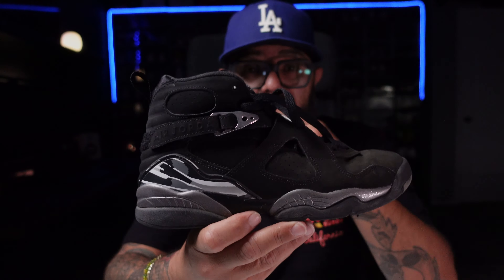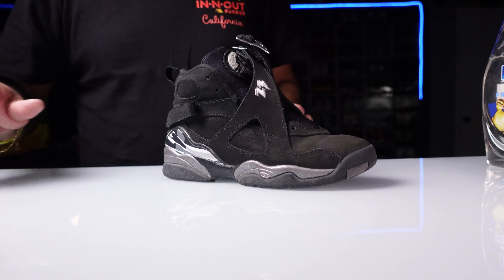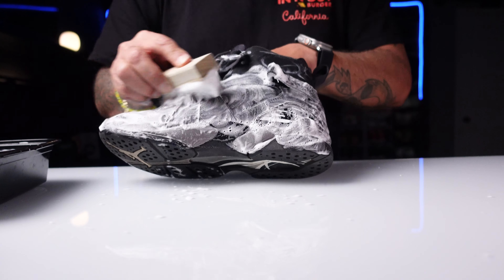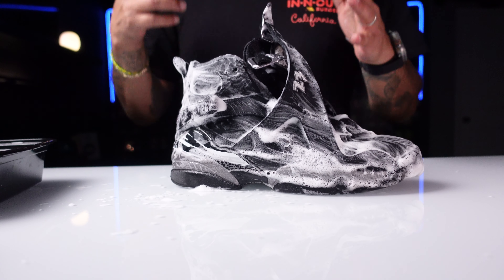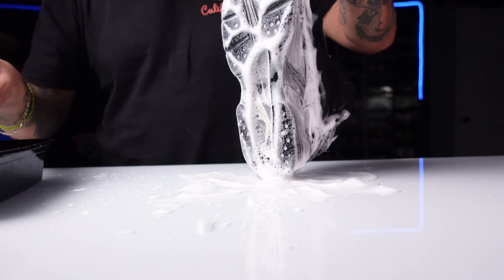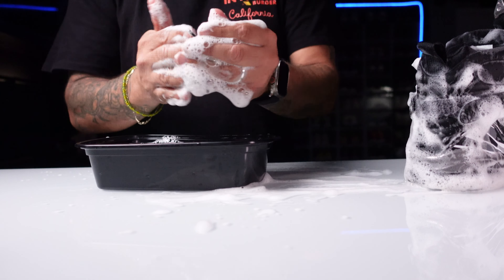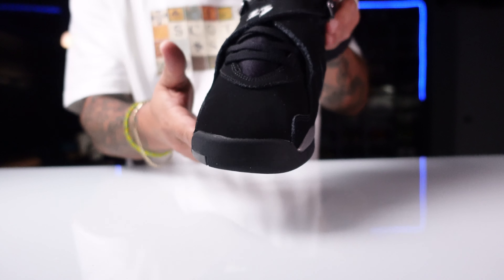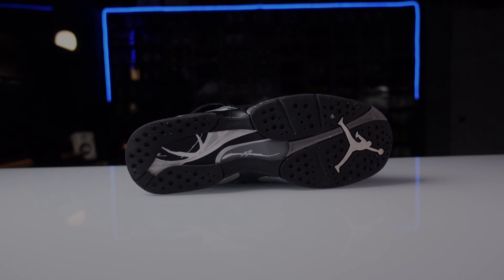How to Clean Jordan Chrome 8s with Dawn Dish Soap | Quick & Easy Sneaker Cleaning Tips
Looking to keep your Jordan Chrome 8s looking fresh? In this video, we show you how to effectively clean your Jordan Chrome 8 sneakers using Dawn dish soap – a gentle yet powerful solution to remove dirt, stains, and scuffs from your kicks. Follow this step-by-step guide to restore your Jordans to their original shine!

What you’ll learn:

 • How to clean Jordan 8s at home
 • Safe cleaning tips for suede and leather sneakers
 • Removing dirt and stains using Dawn dish soap

Thank you for taking the time to watch my video. I really appreciate your support with this new chapter in my life.

FAQ
What Camera do you use? Canon EOS M50
Lens used? Sigma 16mm
Editor? Premier Pro
How many Shoes do you have? 146
Which is your grail? Jordan 4 fire red
Whats your Shoe Size? 10